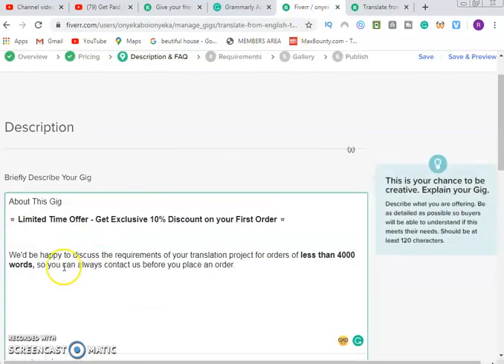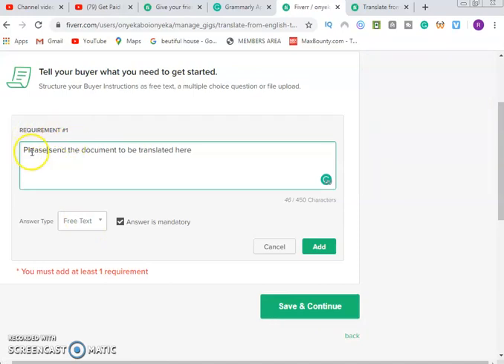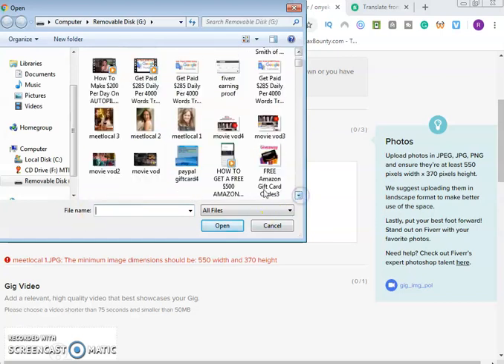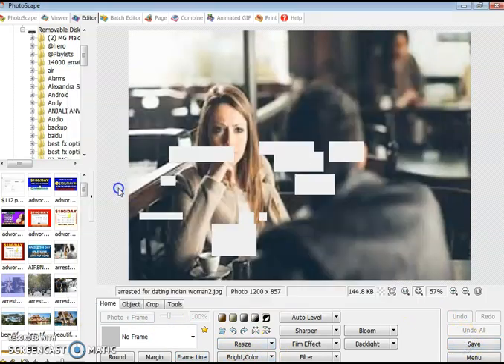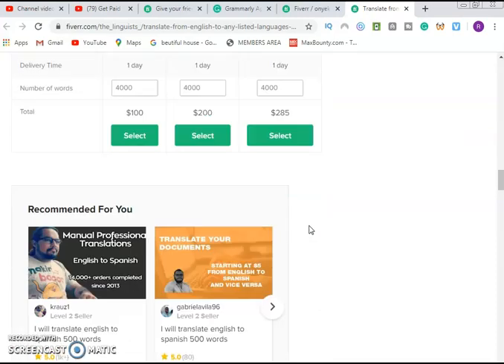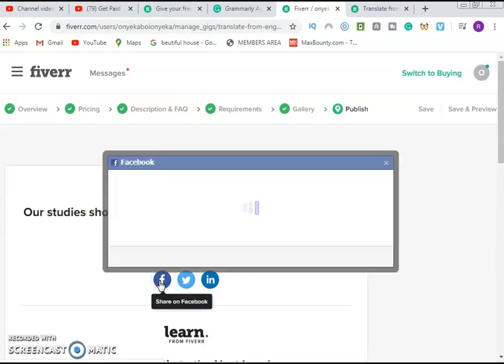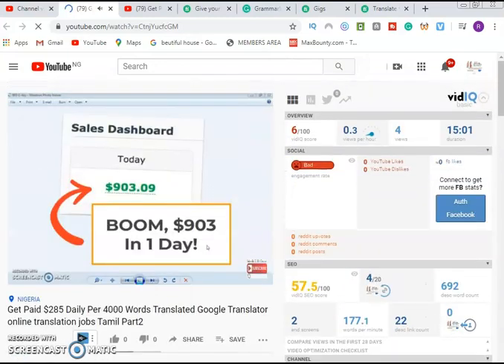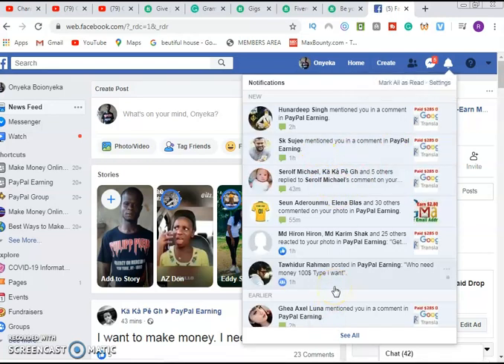Get Paid $285 Daily Per 4000 Words Translated Google Translator online translation jobs Tamil Part4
Step by Step Procedure How to Get Paid $285 Daily Per 4000 Words Translated From Google Translator (FREE) - Available Worldwide! (online translation jobs Tamil)

Today I will teach you step by step procedure how to make $285 daily per 4000 words translated from google translator using this platform
This is available worldwide and you will make money online translating documents for people worldwide.
After watching today's video, you will start earning money online by translating a document for people. You will learn the easy ways to make money online and start working money from home without stress.

Without wasting time, let's go straight to work...

Step By Step procedure:
Step 1: Copy this keyword "Get Paid $285 Daily Per 4000 Words Translated From Google Translator" paste on your browser and click search.

step 2: click on the video that has the same exact keyword and watch it.

and register an account if you don't have it before.

step 5: click on your profile and select "Refer and Get up to $100" and copy your special invitation link to invite your friends.
You will also earn when you Invite your Friends & You Both Get Up To $100.
Introduce your friends to the easiest way to get things done.
Three Easy Steps:
1. Spread the word by email or with your via social sharing.

Don't Let Your Friends Waste Another Minute
Nobody likes to waste time. That's why Fiverr empowers entrepreneurs to connect with pros who can help them do more with less. You've experienced this power. Now, you can share it and earn up to $100 for every friend who signs up and makes their first order.

and register another account.

and search for the keyword "language translator" then look for this man "the_linguists_" and click on his account to open it in a new TAB.
Then follow everything he did the same way he set up his account and do likewise.

step 8: Click on "your profile" and select "Become A Seller" then click on "become a seller" which is a green button.
then follow the steps to set up your account just copy and paste exactly as it is in the man's account
"the_linguists_"
then set up your own account.

Step 9: Watch your account daily to see order notification and make sure you deliver the order as fast as possible. Once you receive the order notification, open it and accept the order, then download the document sent to you by the buyer and go to
and translate the job.

Step 10: After translating the job, save it in a word document and go to
and click on the upload file and convert the document to pdf format.
Then download it and upload to the buyer and mark the job delivered.
Then wait for the buyer to check the work and release payment to you.

Get Paid $2.8-$4.5 per email lead collecting email to register with live cam website that pays $4.5 per free signup

Below I equally attached a lot of resources that are actually talking and teaching about how to make money online

IGNORE THESE!